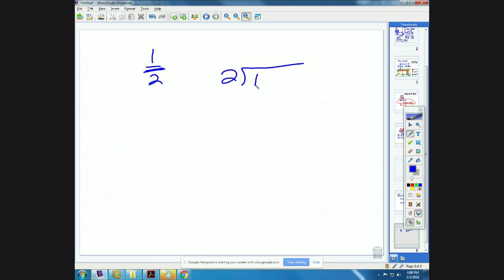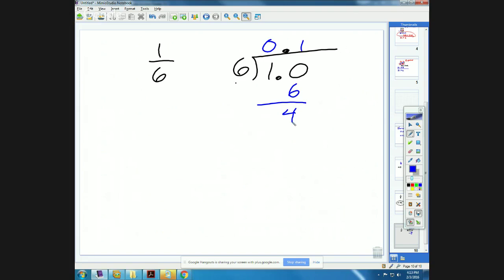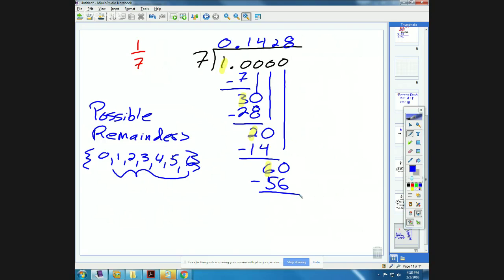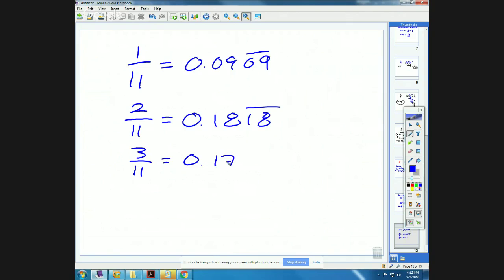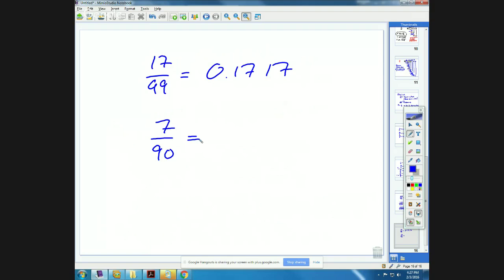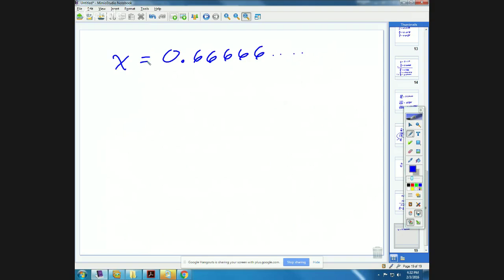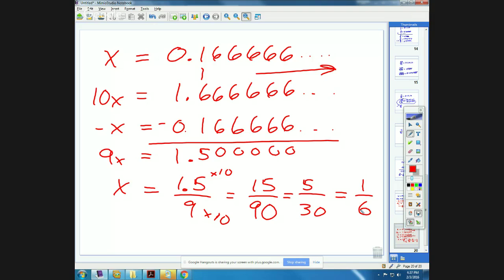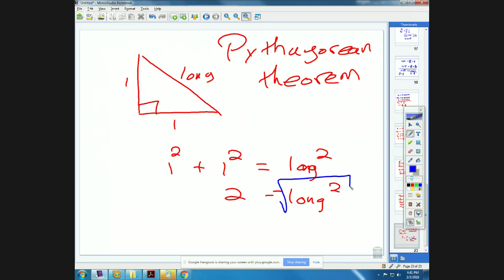Decimals and Fractions